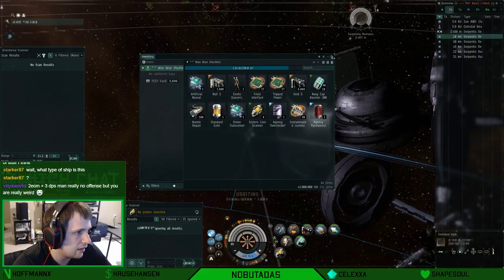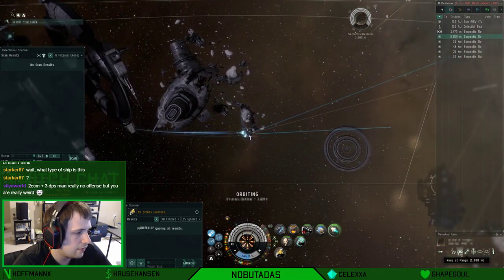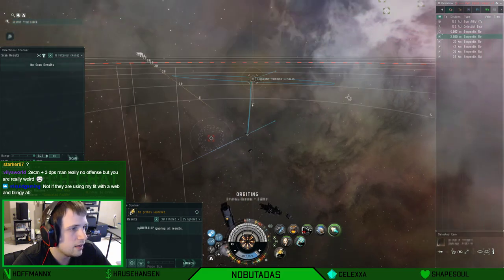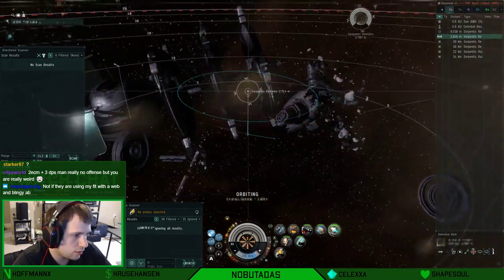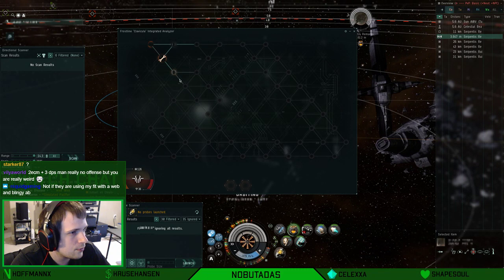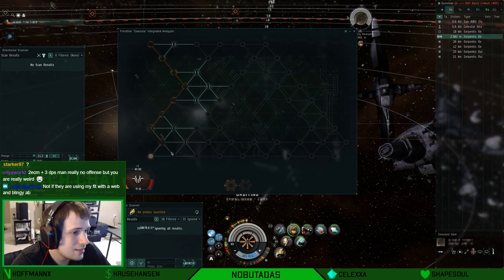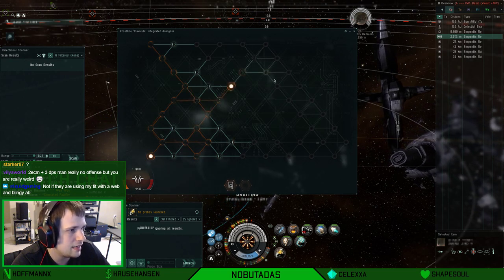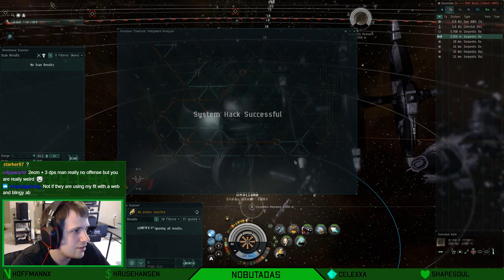Highlight: How to do a Defensive Hack